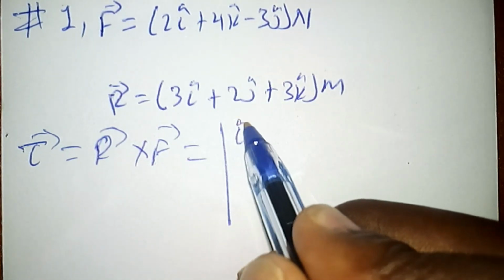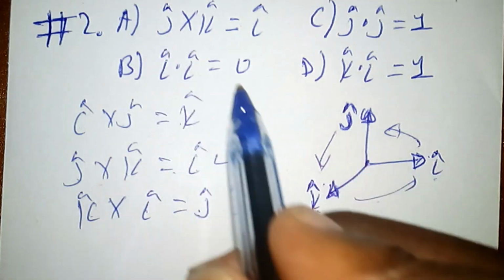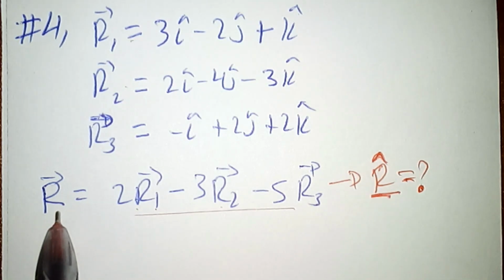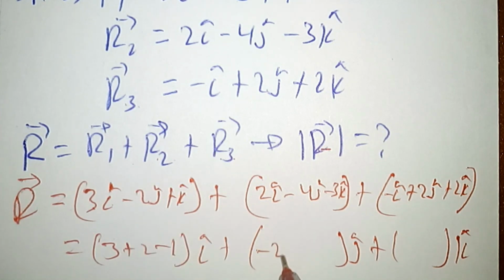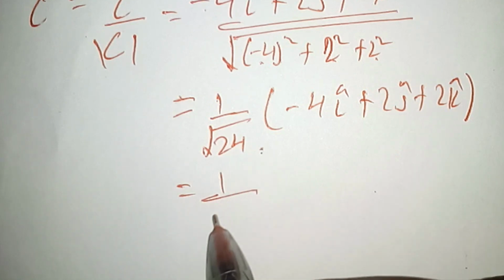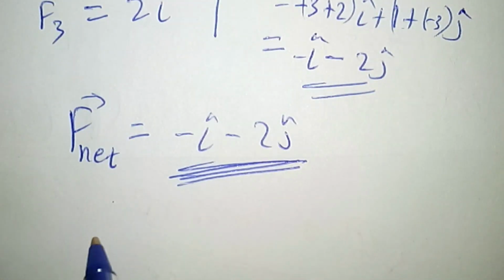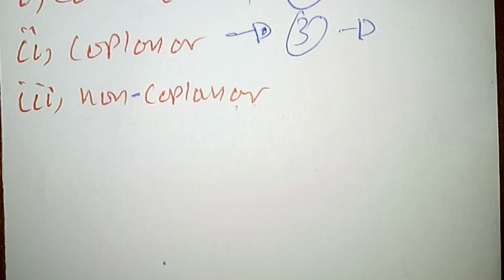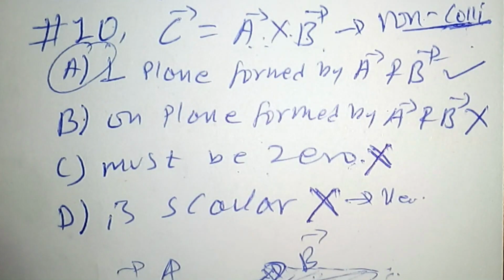Physics-Ethiopian University Entrance Examination (EUEE) 2000-2015 VECTORS PART-1